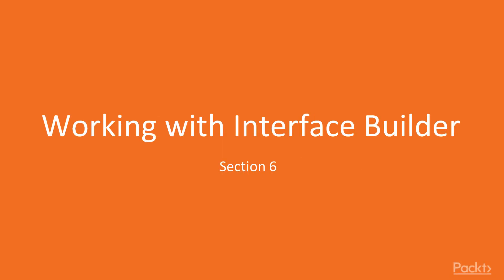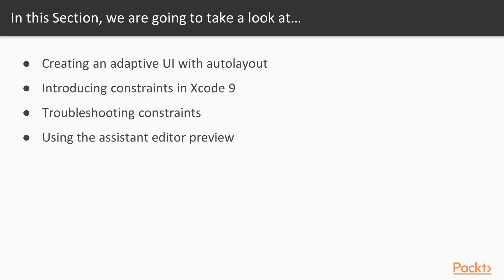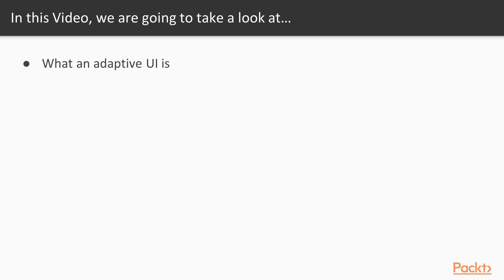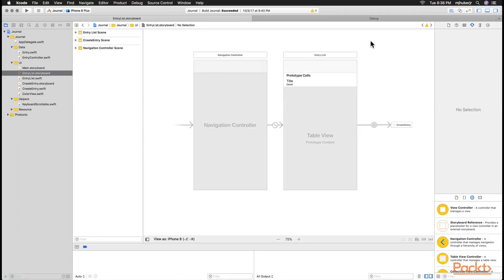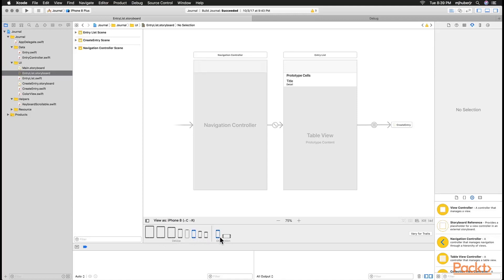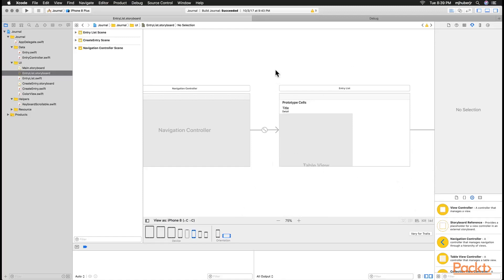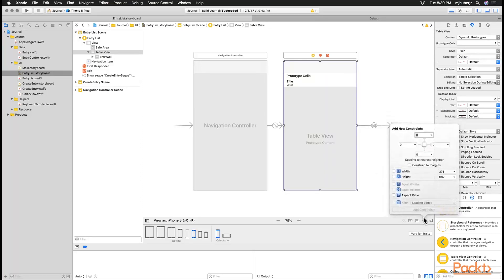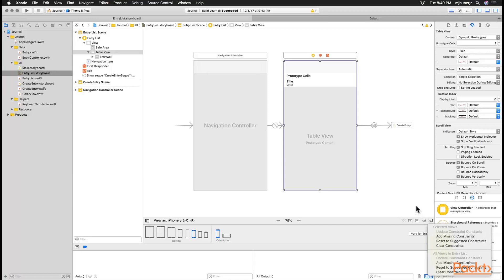iOS 11 Programming with SWIFT : Creating an Adaptive UI with AutoLayout | packtpub.com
This video discusses adaptive UI and how it can be used in our app.
• Look at different screen sizes
• Look at orientation
• A brief look at the constraint menus